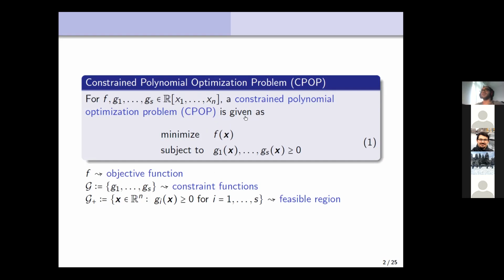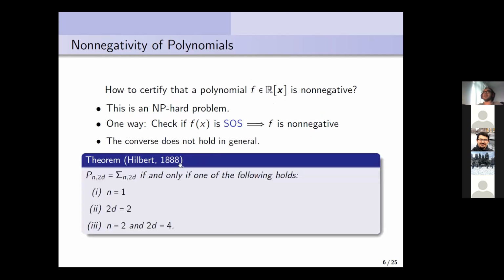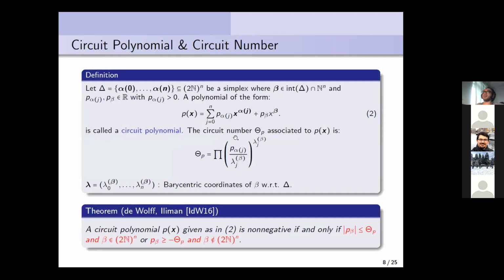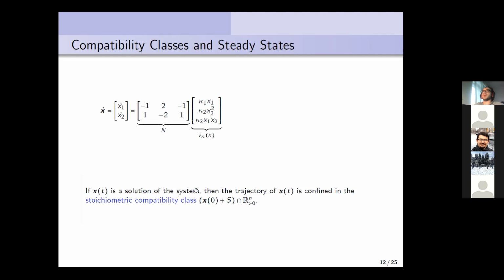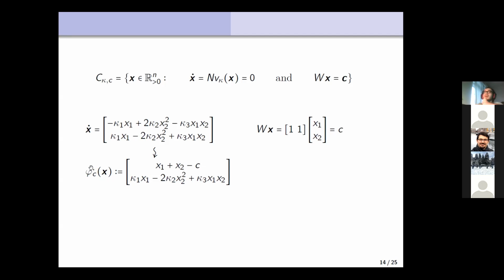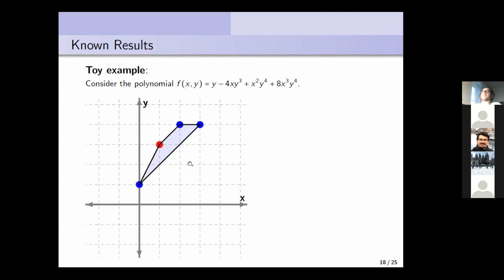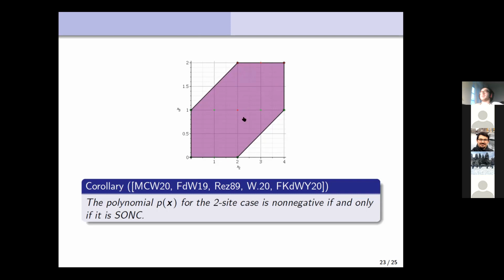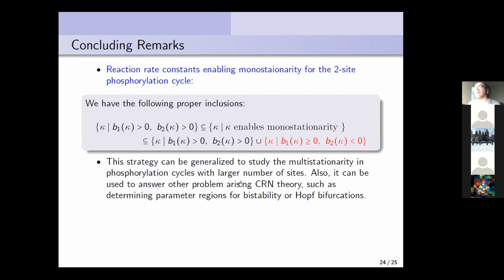Oğuzhan Yürük - Regions of Multistaionarity via Symbolic Nonnegativity Certificates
Parameterized ordinary differential equation systems are crucial for modeling in biochemical reaction networks under the assumption of mass-action kinetics. Various questions concerning the signs of multivariate polynomials in positive orthant arise from studying the solutions' qualitative behavior with respect to parameter values. In this work, we utilize circuit polynomials to find symbolic certificates of nonnegativity in order to provide further insight into the number of positive steady states of the n-site phosphorylation cycle model. This is a joint work with Elisenda Feliu, Nidhi Kaihnsa and Timo de Wolff.